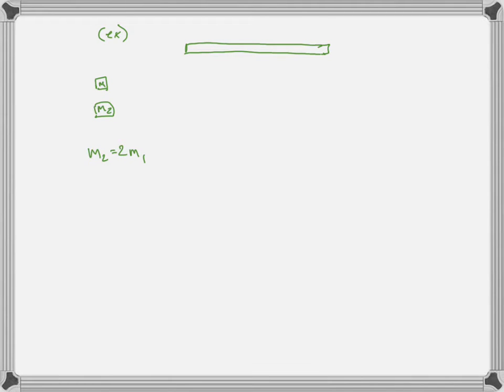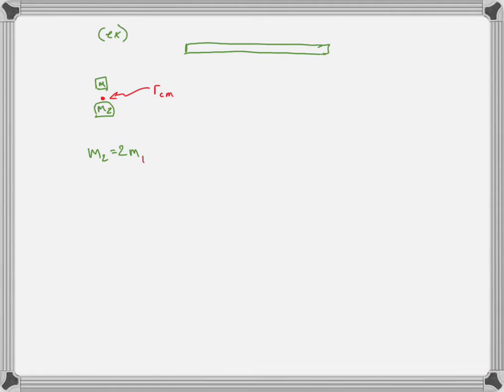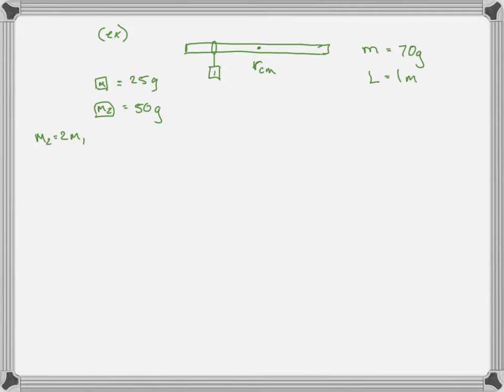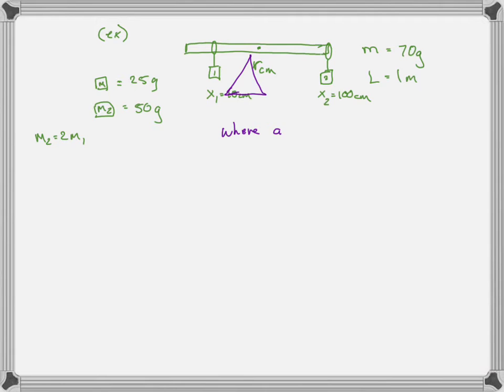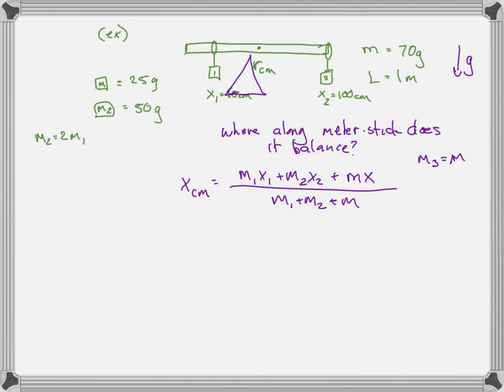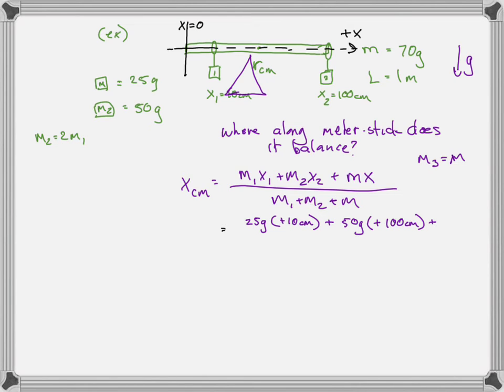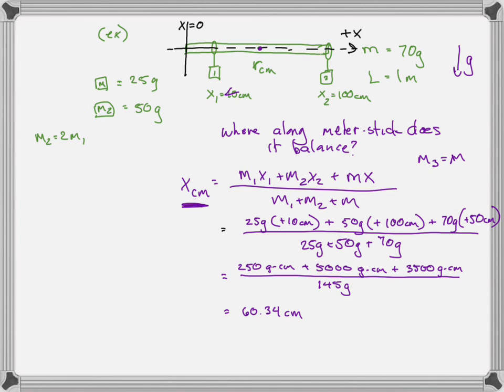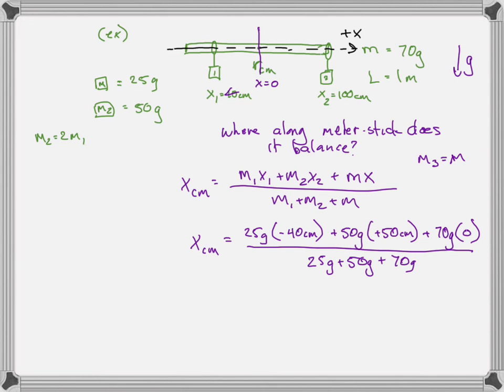CM 1D ex optional